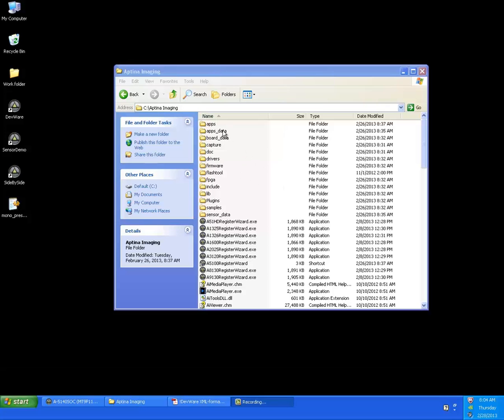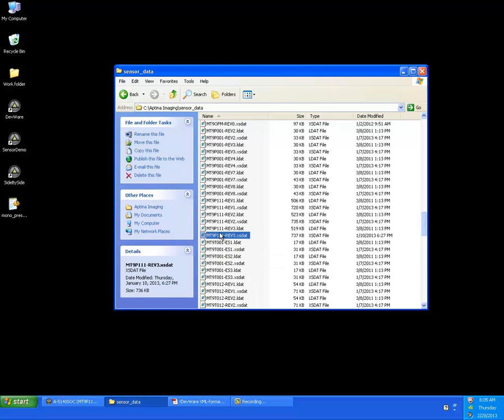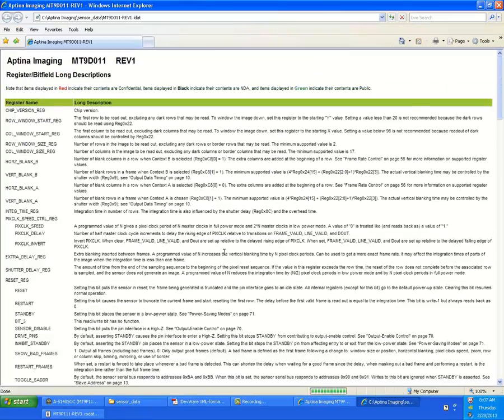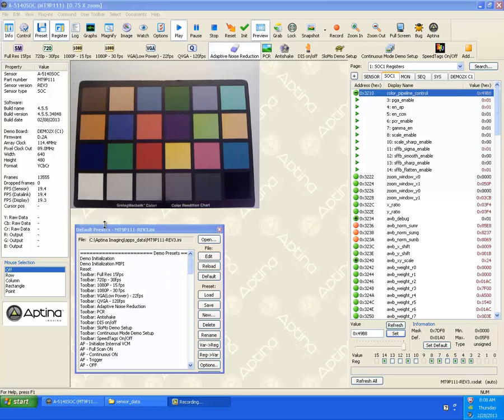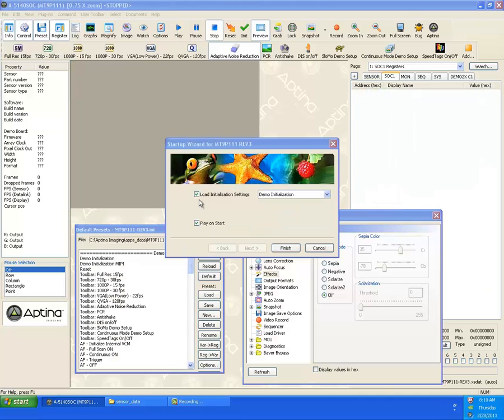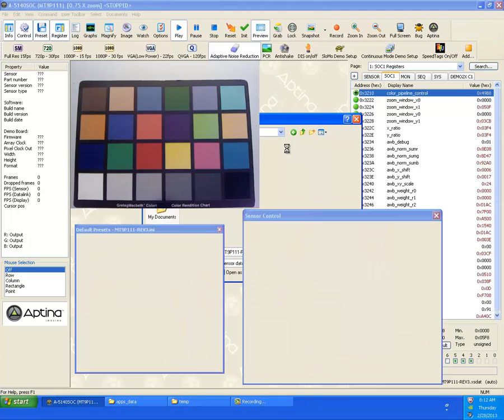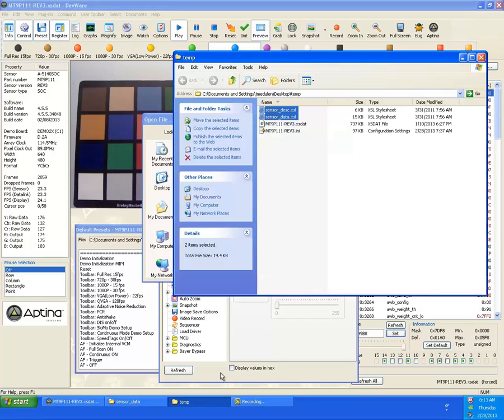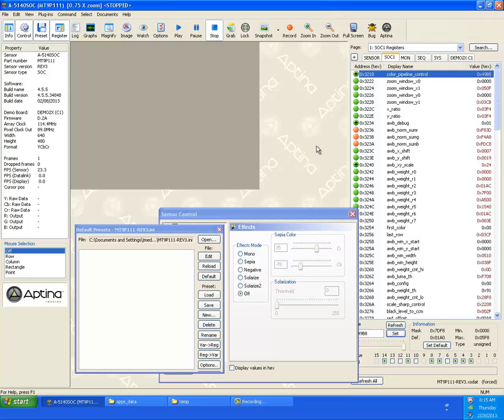DevWare Part 4: SDAT Basics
DevWare SDAT file basics - Covers Installation folder format, INI and SDAT file locations, SDAT XML file viewing, Loading additional INI and SDAT files